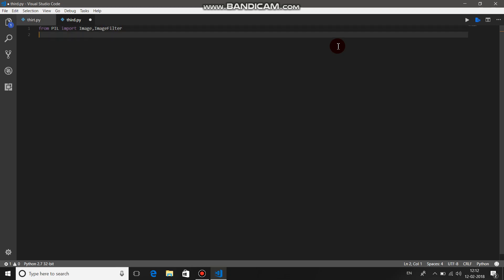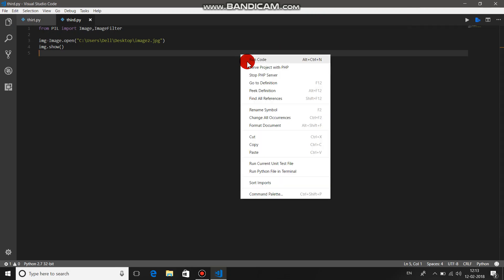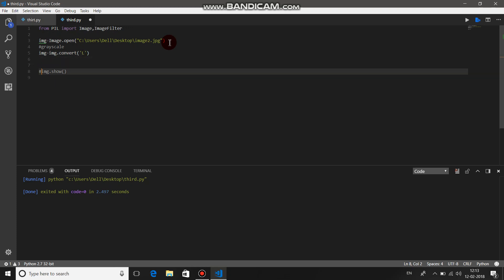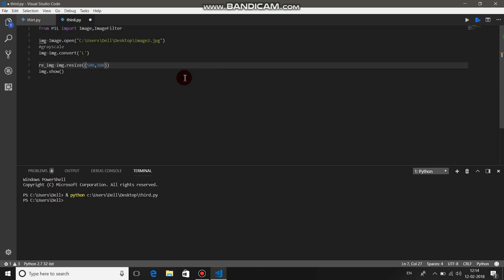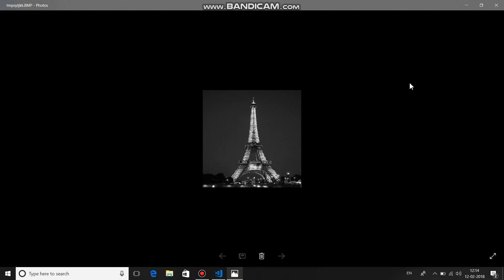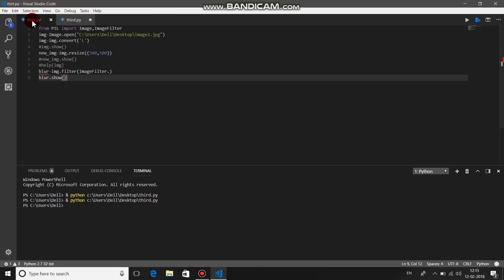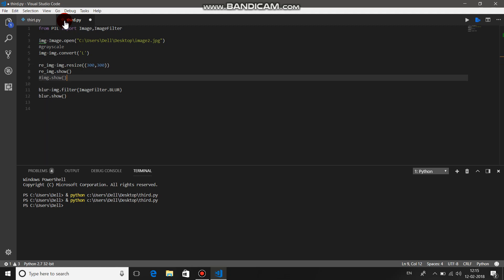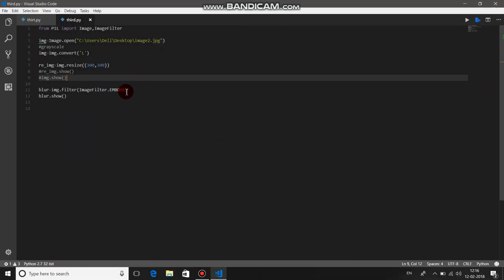How to open image in python using PIL(Pillow), How to resize image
How to open image in python using PIL(Pillow), How to resize image, how to convert image to grayscale, how to add filters to image? all using PIL(Pillow) library python.